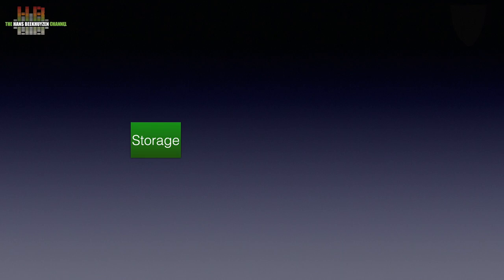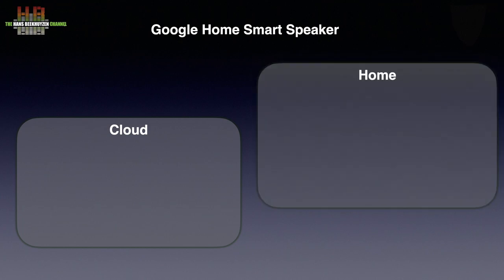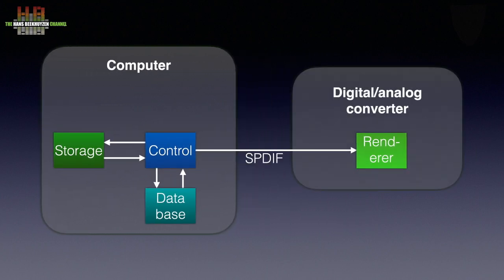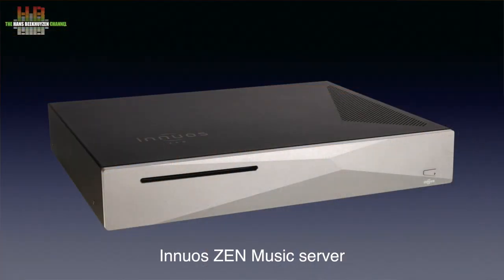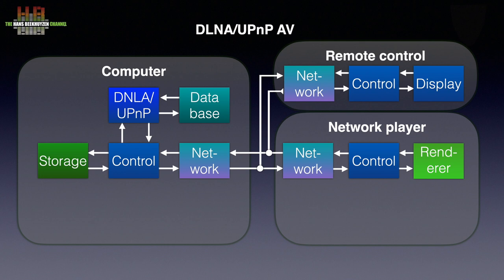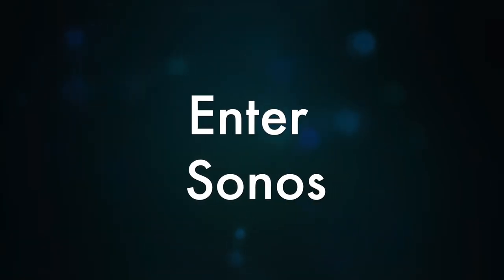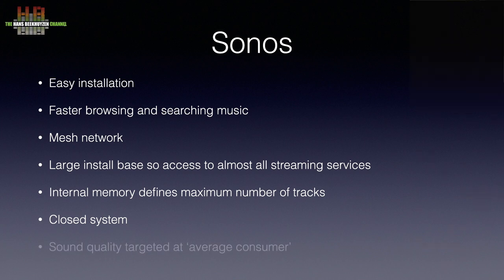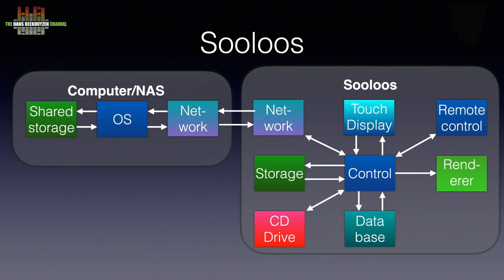How network audio players work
Although you can say that network audio players aka streamers simply get audio files from a storage medium and send them to a digital to analog converter, there are many ways to do that. And almost all those systems are not compatible. In this 40 minutes long video a comprehensive overview of most systems.